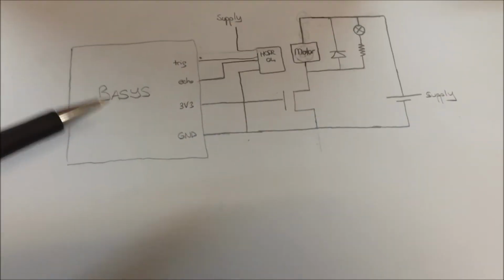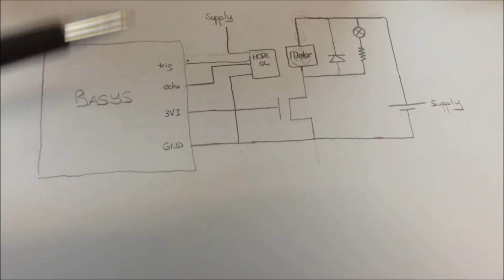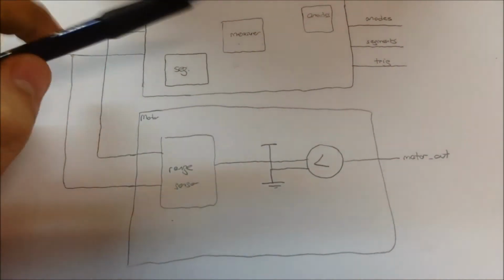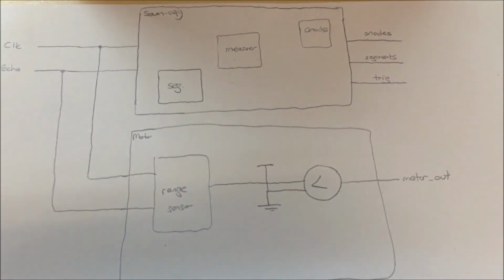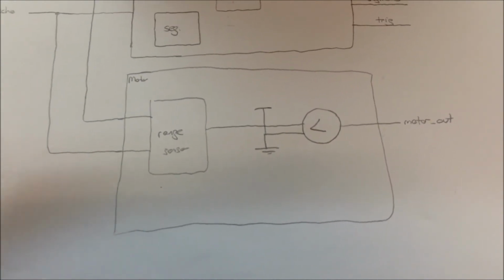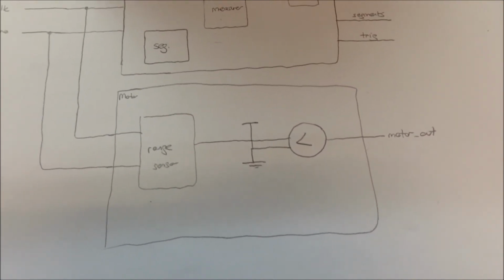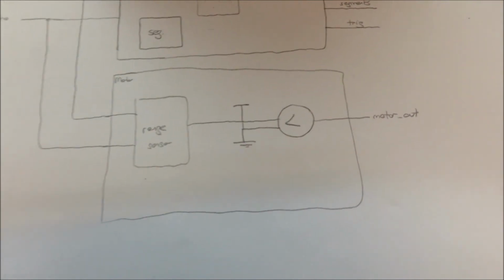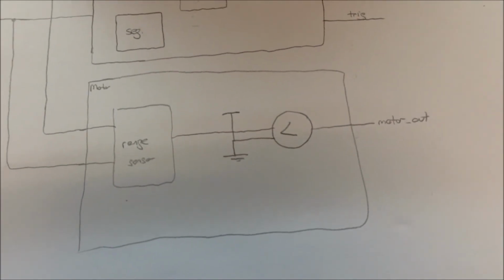Orkun Genç - DC Motor Control with HCSR04 Sensor